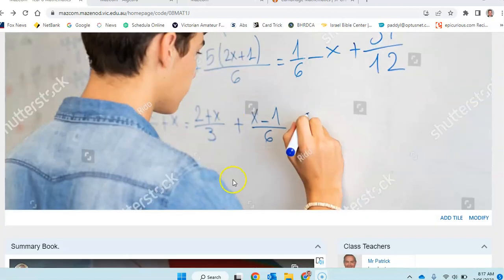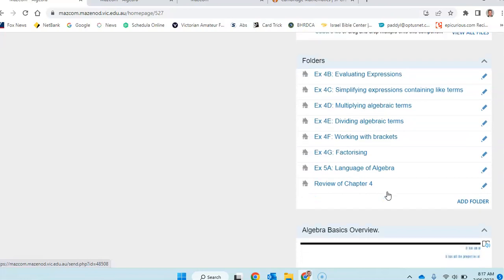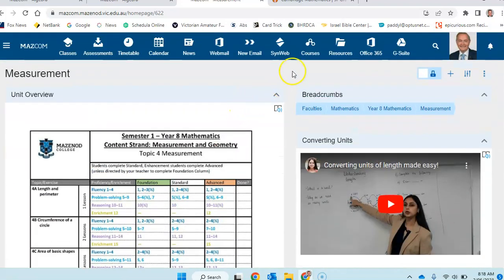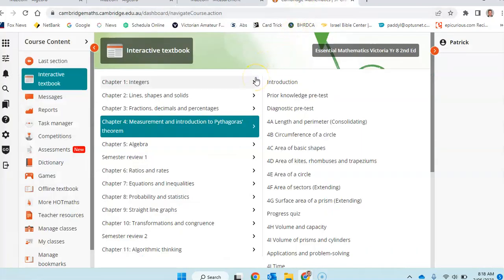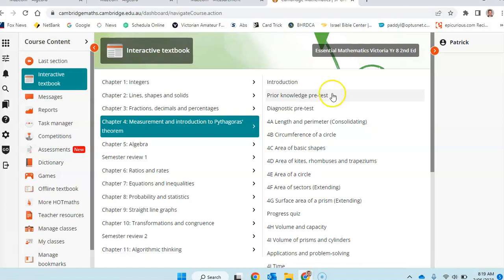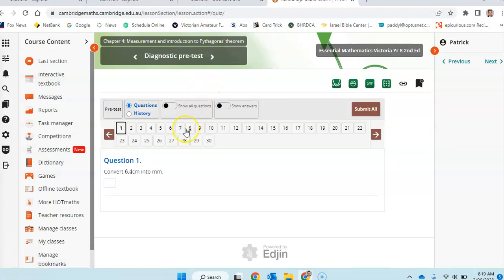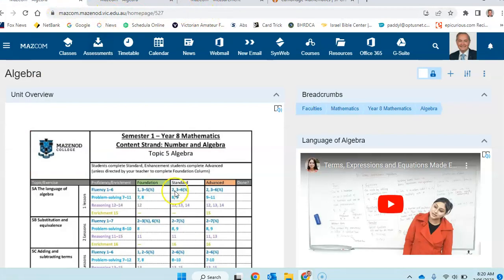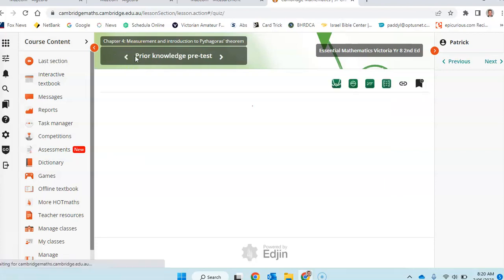Yr 8J Friday 2nd June 2023